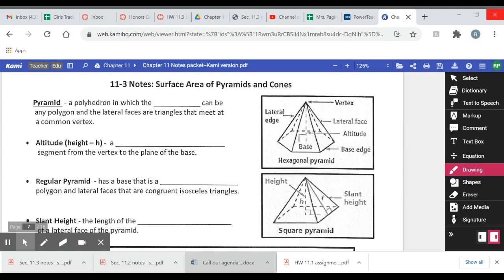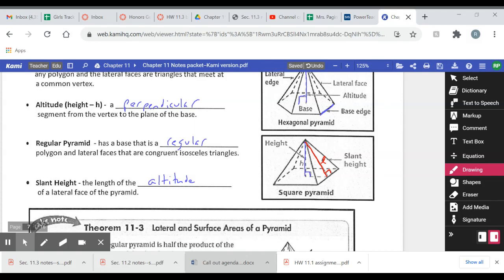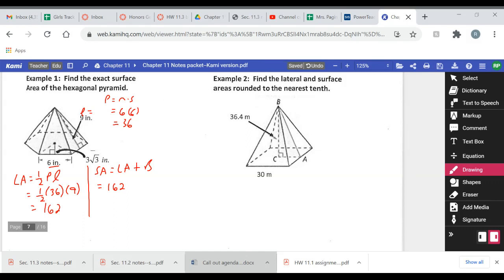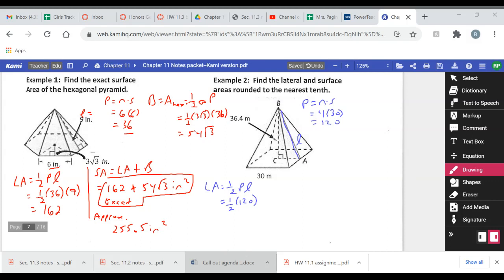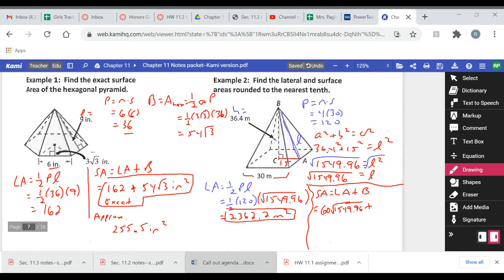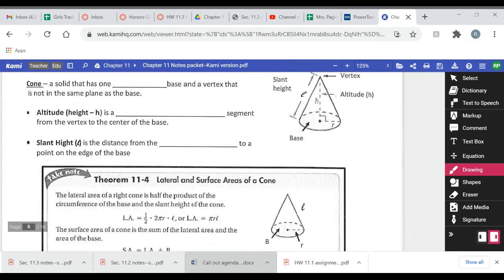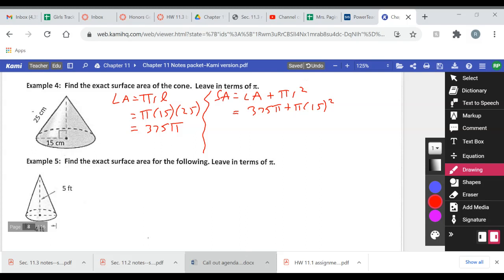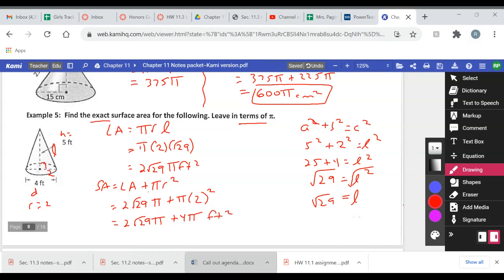Sec. 11.3--Surface Area of Pyramids and Cones